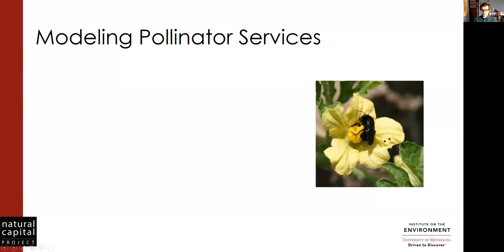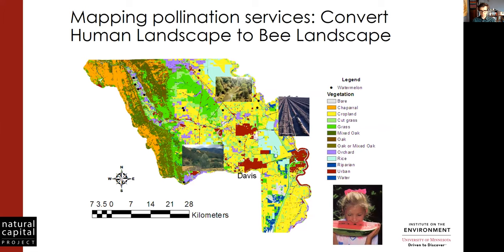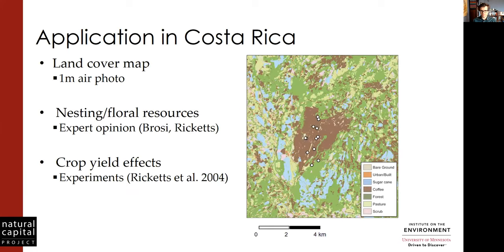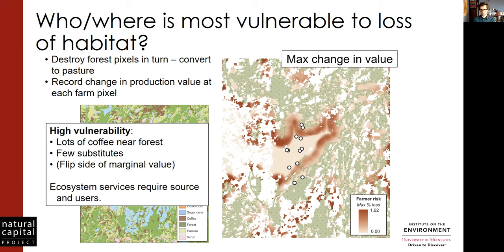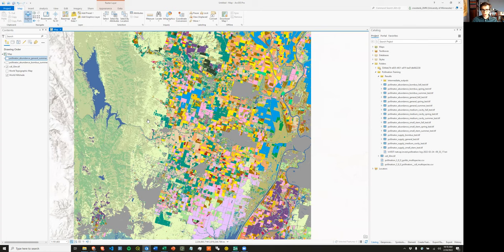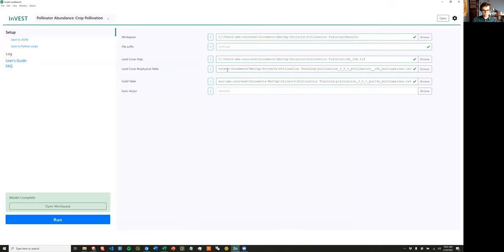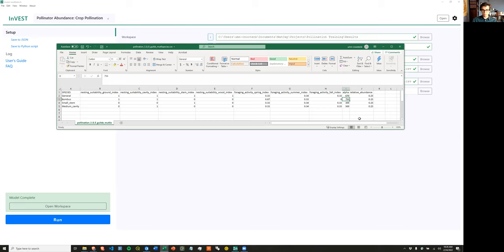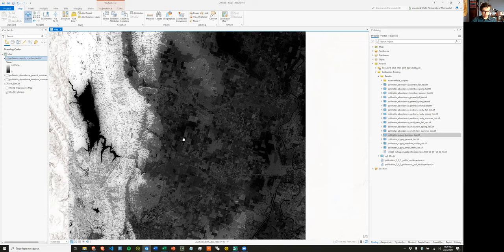Introduction to the InVEST Crop Pollination Model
Eric Lonsdorf (Lead Scientist) and Christopher Nootenboom (Researcher) with the Natural Capital Project team at the University of Minnesota provide a fun and informative overview of the Crop Pollination model.

The InVEST Crop Pollination model focuses on wild pollinators providing an ecosystem service. The model estimates insect pollinator nest sites, floral resources, and flight ranges to derive an index of pollinator abundance on each cell on a landscape. If desired, the model can create an index of the value of these pollinators to agricultural production and attributes this value back to source cells.